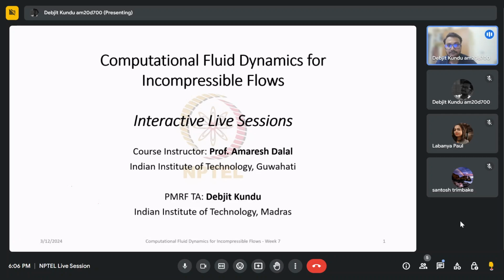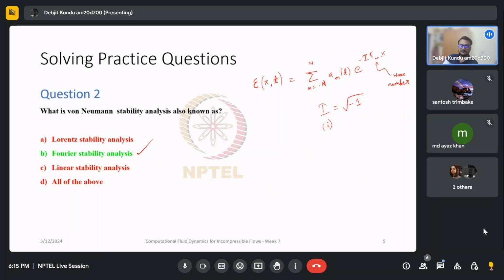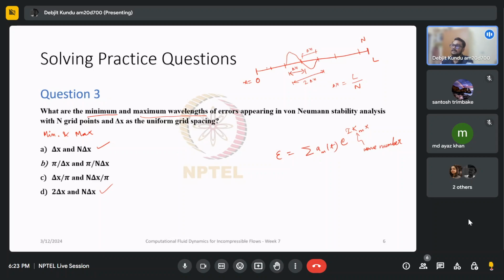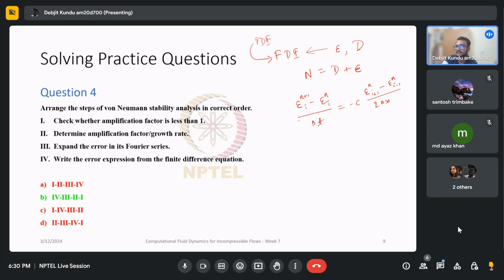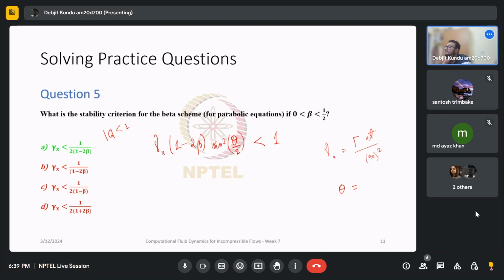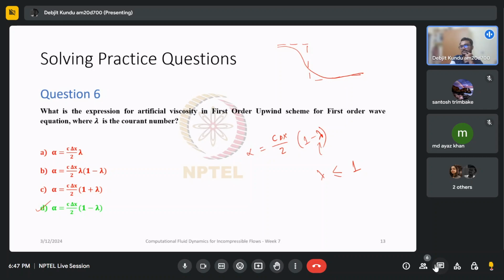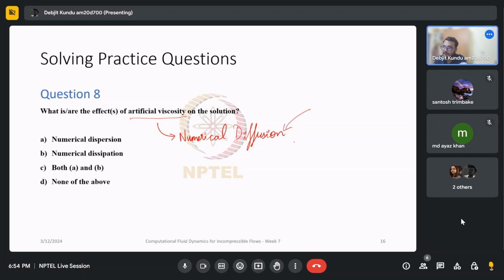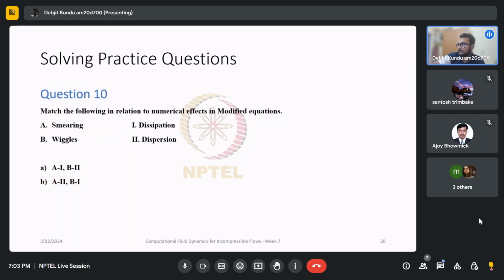NPTEL LIVE SESSIONS - Computational Fluid Dynamics for Incompressible Flows - Week 7